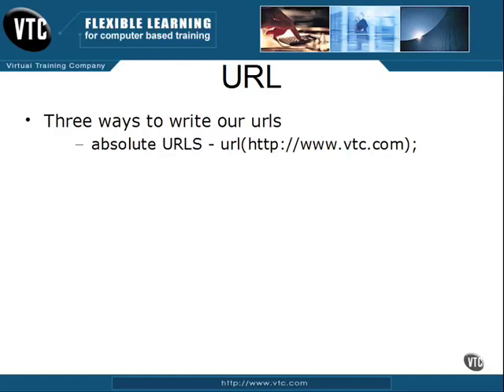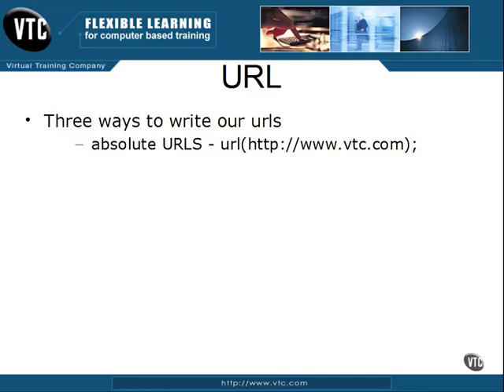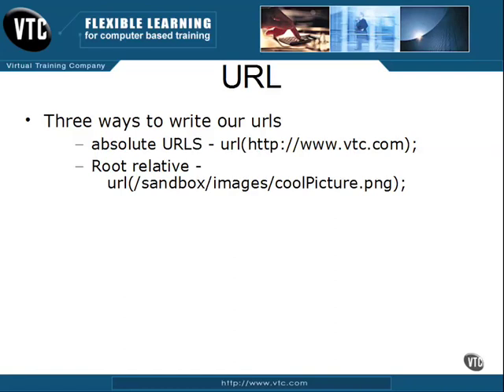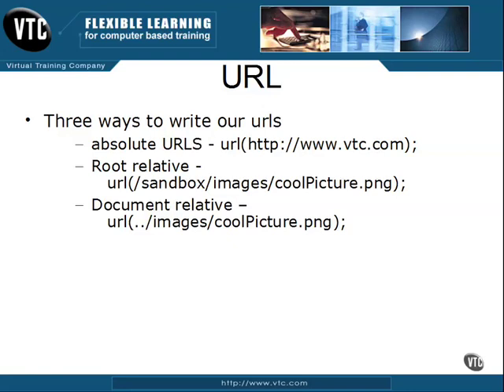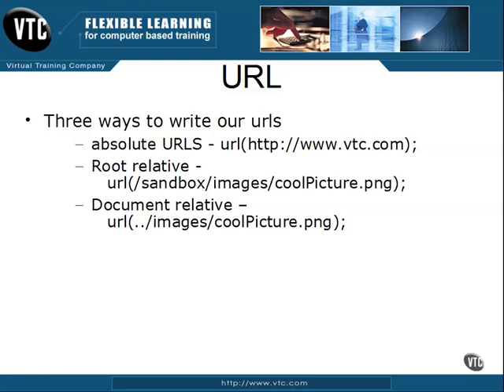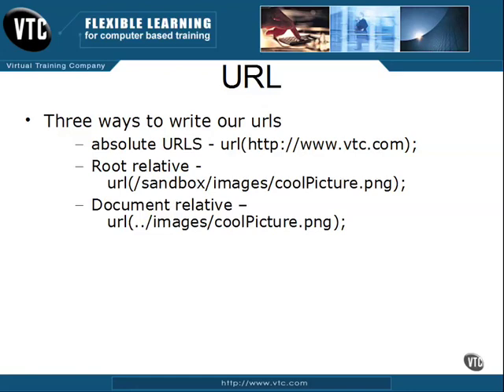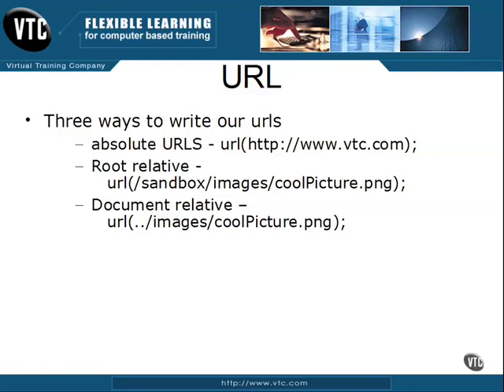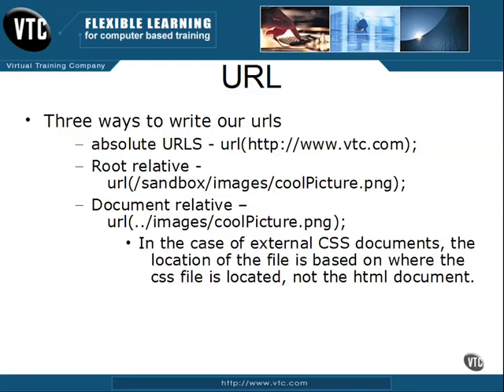CSS 2 & 3 - 5.10 URL